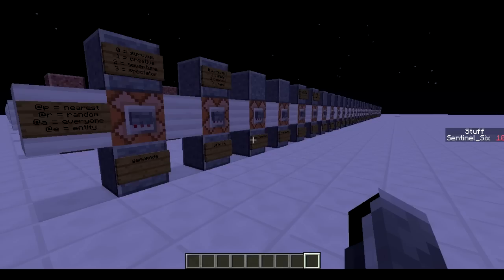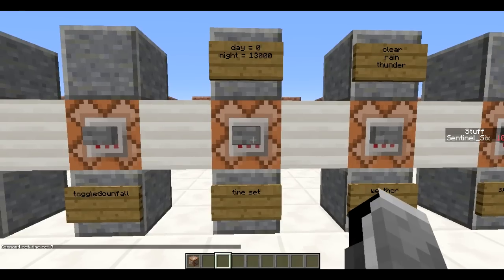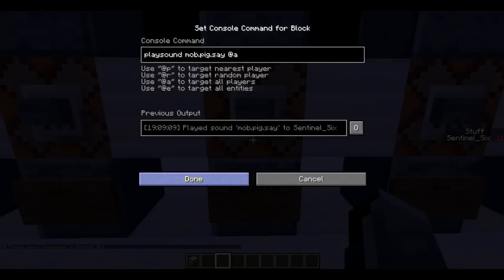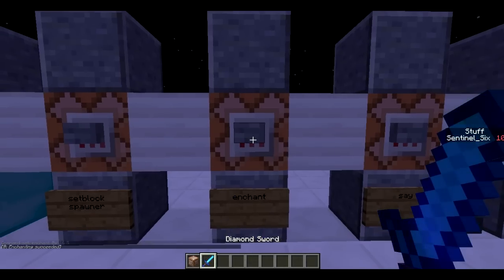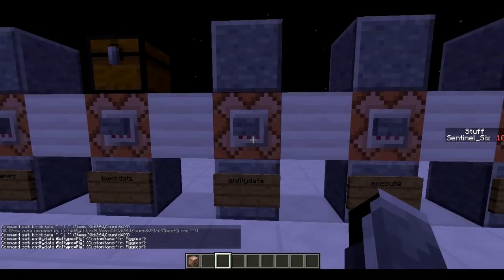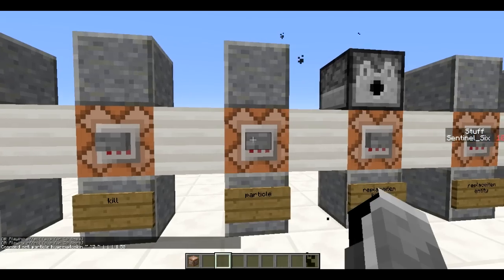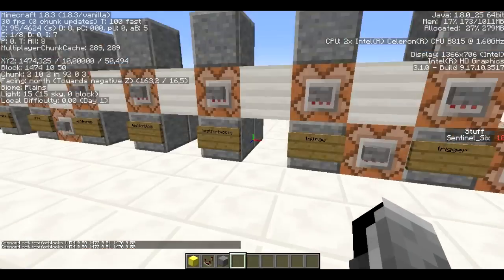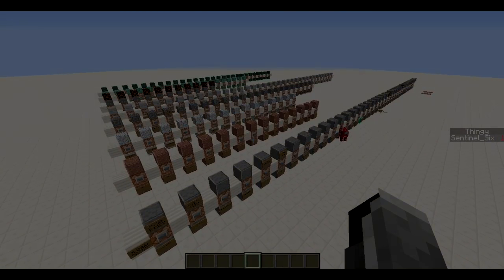General Commands (Ultimate Command Block Tutorial 3.0 - Part 1)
Here it is the first part of the utlimate command block tutorial 3.0 series. I am going to upload this series really fast so check your subcription feed for that.

Commands:
gamemode 1 @p
difficulty 0
defaultgamemode 0
toggledownfall
time set 0
weather clear 1000000
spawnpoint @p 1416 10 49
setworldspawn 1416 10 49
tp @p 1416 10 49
xp 10000L @p
clear @p fish
playsound mob.pig.say @a
give @p diamond_sword
effect @p 8 10 20
summon Pig ~ ~2 ~
setblock ~ ~-1 ~ diamond_block
setblock ~ ~2 ~ mob_spawner 0 replace {EntityId:Pig}
enchant @p 16 5
say Hello, @a
tell @p Hello
title @a title {text:"Welcome",color:"blue"}
achievement give achievement.exploreAllBiomes @p
blockdata ~ ~1 ~ {Items:[{id:264,Count:64}]}
entitydata @e[type=Pig] {CustomName:"Mr. Piggles"}
execute @p ~ ~ ~ setblock ~ ~-1 ~ gold_block
fill 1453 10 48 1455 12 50 gold_block
kill @e[type=Pig]
particle hugeexplosion ~ ~2 ~ 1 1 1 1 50
replaceitem block ~ ~1 ~ slot.container.8 gold_block
replaceitem entity @p slot.hotbar.0 gold_block
spreadplayers ~ ~ 50 100 true @a
worldborder center 1468 46
worldborder set 100000
testforblock ~ ~1 ~ stone
testforblocks 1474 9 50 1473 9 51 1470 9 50
/tellraw @p ["",{"text":"Infinite cats!","bold":"true","clickEvent":{"action":"run_command","value":"/summon Ozelot ~ ~ ~"},"hoverEvent":{"action":"show_text","value":{"text":"","extra":[{"text":"All of the cats!"}]}}}]
scoreboard players enable @a Thingy
scoreboard objectives setdisplay sidebar Thingy
scoreboard objectives add Thingy trigger
/tellraw @p ["",{"text":"Set thingy to 1","clickEvent":{"action":"run_command","value":"/trigger Thingy set 1"}}]